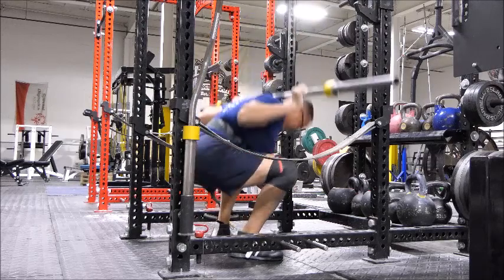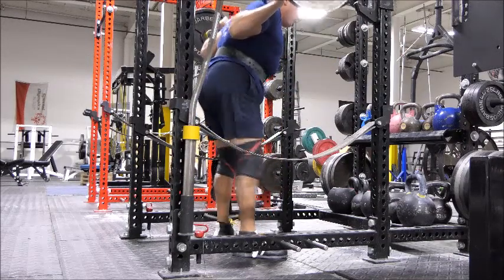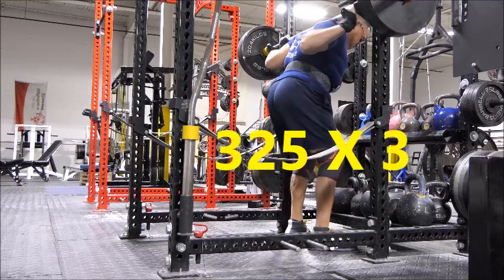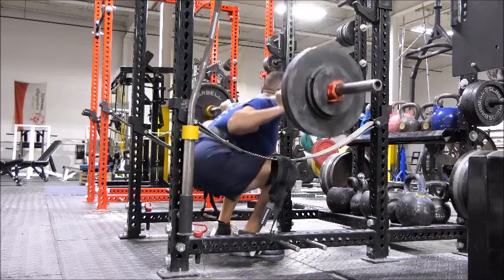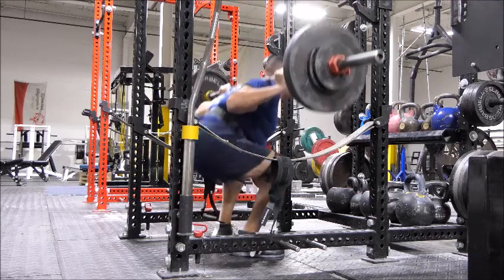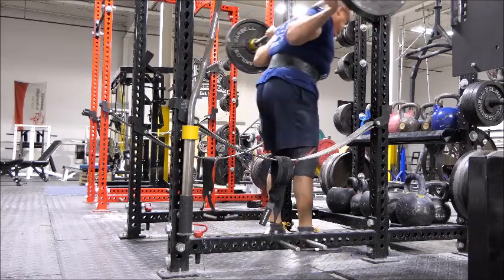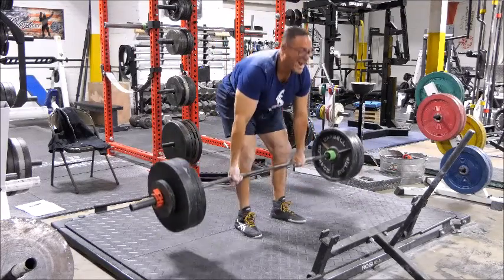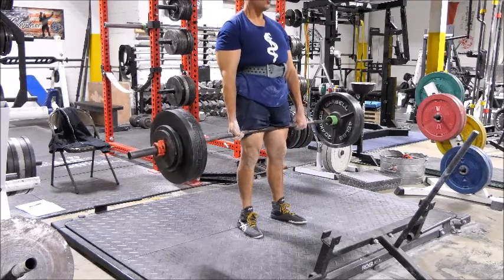SNAKE DIET INTERMITTENT FASTING TRAINING: NEW MEET PREP: DAY 1 WEEK 1/8